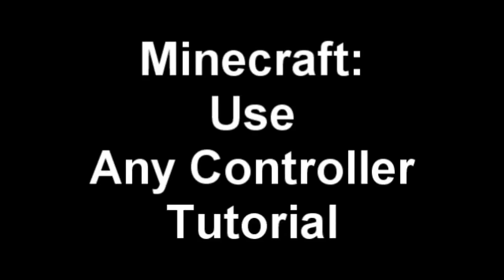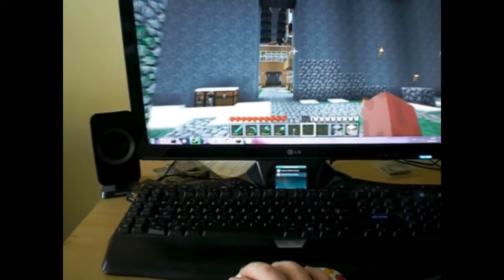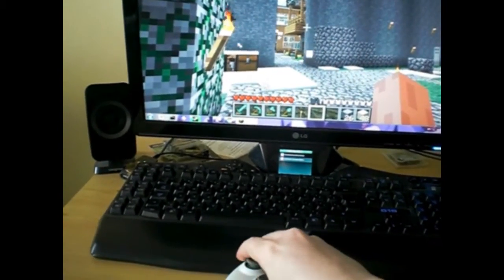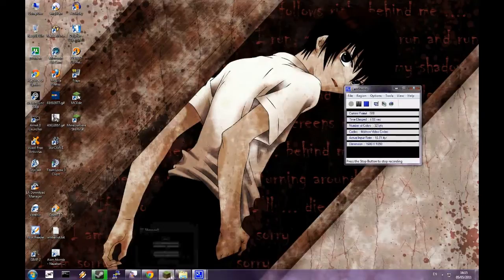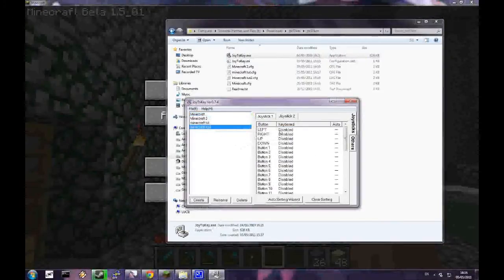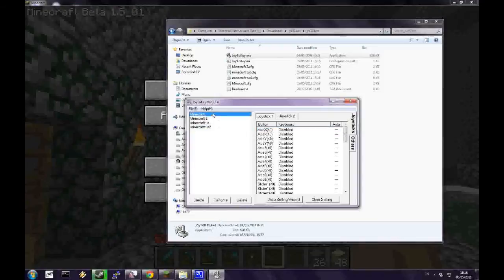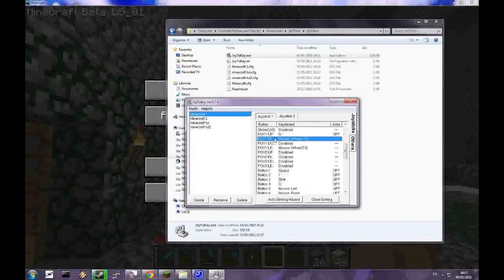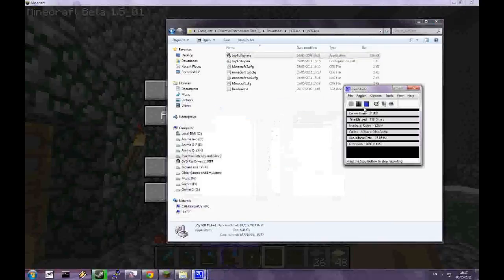Minecraft Tutorial: Use a 360/PS3/3rd Party Controller: Windows 7 Compatible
Quick tutorial on using the Joy2Key program for Windows (XP/Vista/7)

You're free to change it whatever way you want!